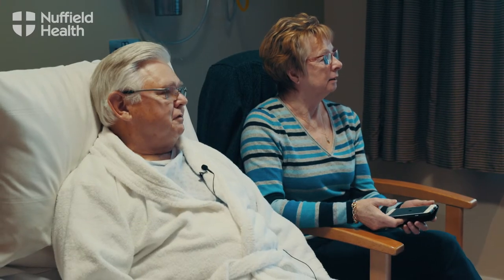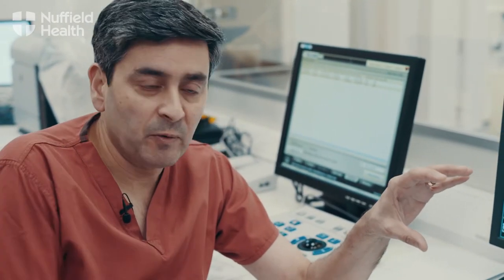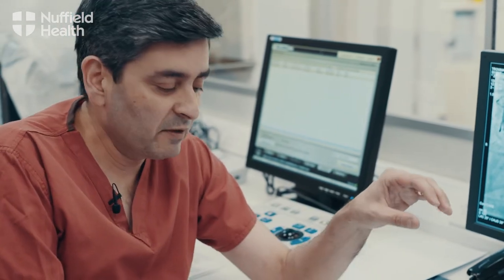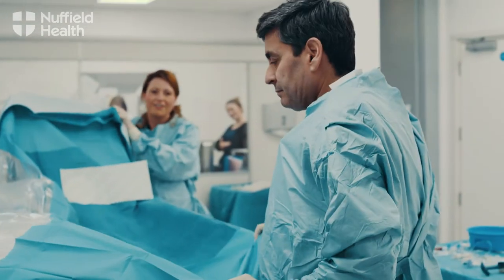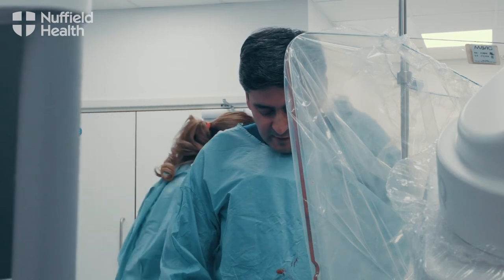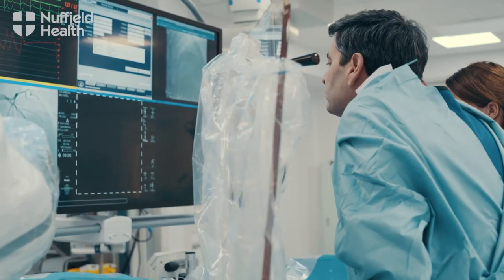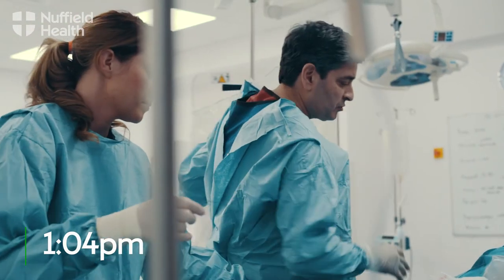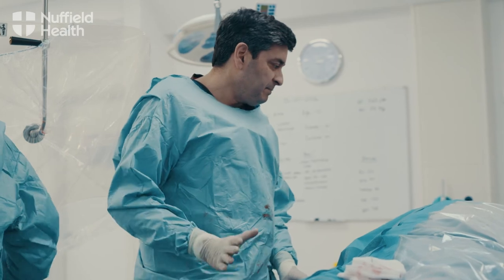A Journey Inside the Heart | Nuffield health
Mike is no stranger to angiograms. This is his second one, after the symptoms of his angina mysteriously returned after a year of relief. Dr Suneel Talwar, Consultant Interventional Cardiologist at Nuffield Health Bournemouth Hospital, takes a look inside.